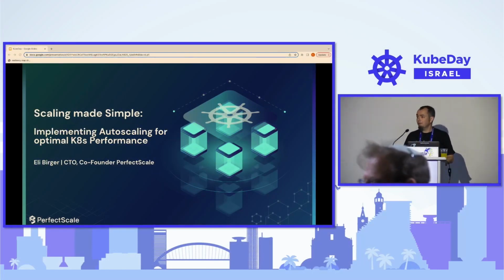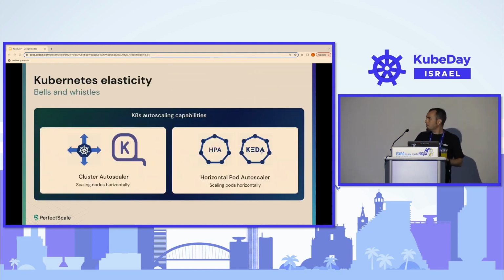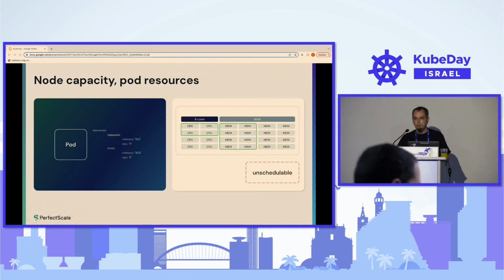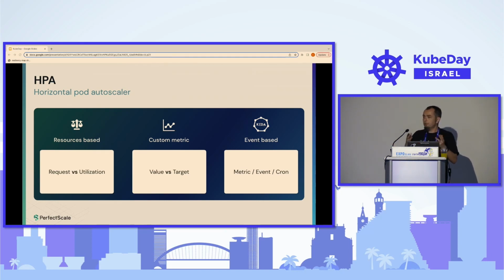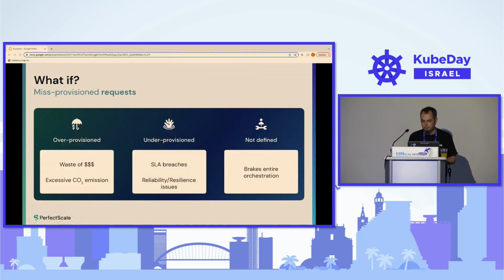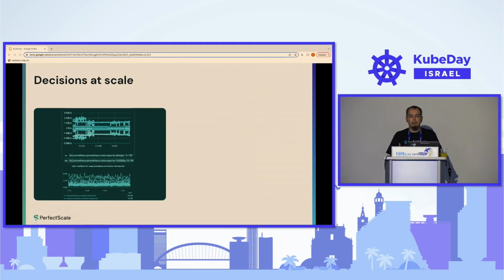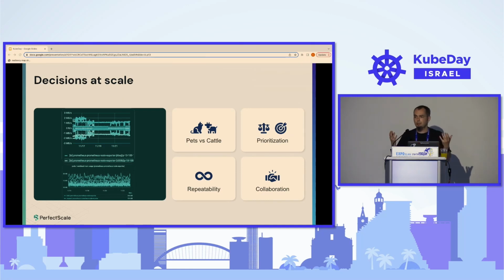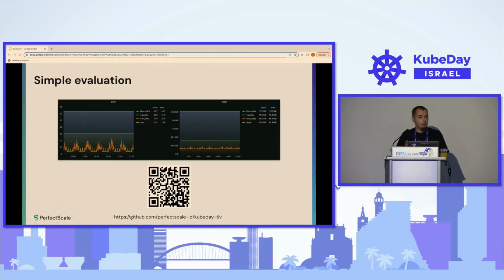Scaling Made Simple Implementing Autoscaling for Optimal K8s Performance Eli Birger, PerfectScale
Welcome to a game-changing episode of "Scaling Made Simple" where we dive into the world of Kubernetes autoscaling and uncover the secrets to achieving optimal performance and resource utilization. Join Eli Birger, a renowned expert from PerfectScale, as he demystifies the complexities of scaling Kubernetes applications and shares practical insights for implementing efficient autoscaling strategies.

In this highly informative video, Eli will guide you through the journey of understanding and implementing autoscaling techniques in Kubernetes environments. Whether you're a seasoned Kubernetes user or just starting your containerization adventure, this session has something valuable to offer.

Key highlights of the video include:

1. Introduction to Autoscaling: Gain a solid understanding of autoscaling and its importance in Kubernetes. Discover how autoscaling helps you dynamically adjust the number of running application instances based on workload demands, ensuring optimal performance and resource utilization.

2. Autoscaling Strategies: Explore different autoscaling strategies available in Kubernetes, such as horizontal pod autoscaling (HPA) and cluster autoscaling. Eli will provide practical examples and guidelines to help you choose the right strategy based on your application's characteristics and scaling requirements.

3. Metrics and Thresholds: Learn about the key metrics and thresholds used for autoscaling decisions. Understand how to configure and monitor metrics such as CPU utilization, memory usage, and custom application-specific metrics to trigger scaling actions effectively.

4. Autoscaling Configuration: Dive into the technical aspects of autoscaling configuration in Kubernetes. Eli will walk you through the process of defining autoscaling policies, setting up metrics servers, and configuring resource requests and limits for optimal scaling behavior.

5. Autoscaling Best Practices: Discover proven best practices for implementing autoscaling effectively. Eli will share insights on setting appropriate scaling thresholds, adjusting scaling speed, handling spiky workloads, and leveraging preemption to maximize resource utilization.

6. Real-world Use Cases: Explore real-world use cases where autoscaling has made a significant impact on Kubernetes performance and efficiency. Eli will showcase success stories and share lessons learned from implementing autoscaling in diverse application scenarios.

7. Q&A Session: Engage in a Q&A session with Eli to get answers to your burning questions, seek advice on specific scaling challenges, and deepen your understanding of autoscaling in Kubernetes.

Whether you're looking to optimize the performance of your Kubernetes clusters or seeking ways to efficiently scale your applications, this video is a must-watch. Unlock the power of autoscaling and unleash the full potential of your Kubernetes deployments with the expert guidance of Eli Birger and PerfectScale.